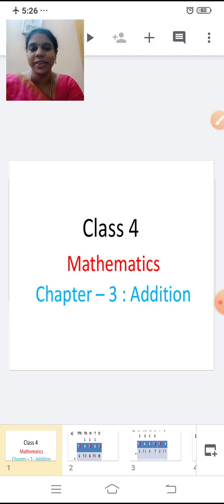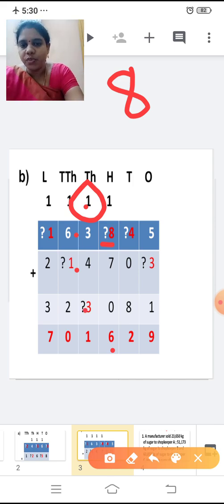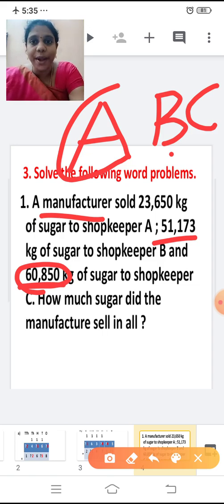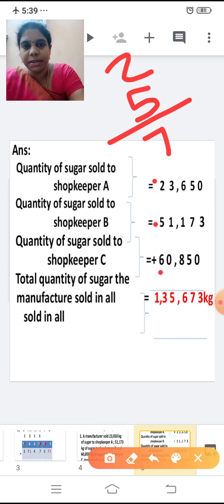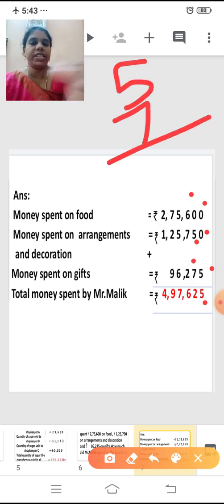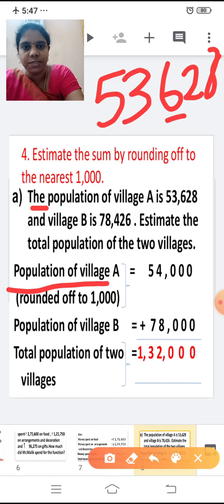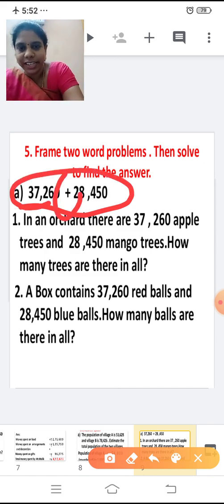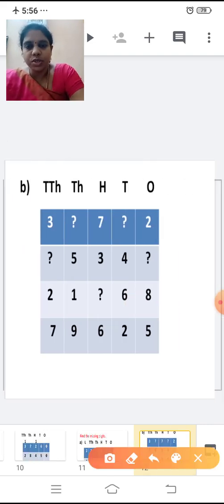class_4_maths_chapter_no_3_Addition_part_5